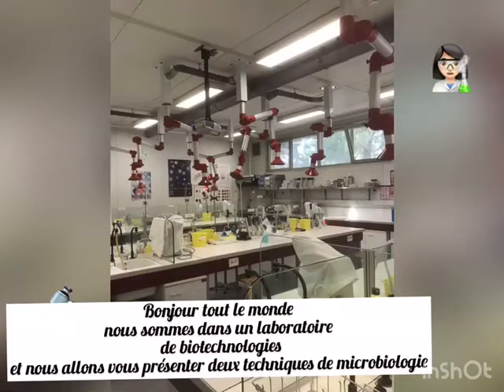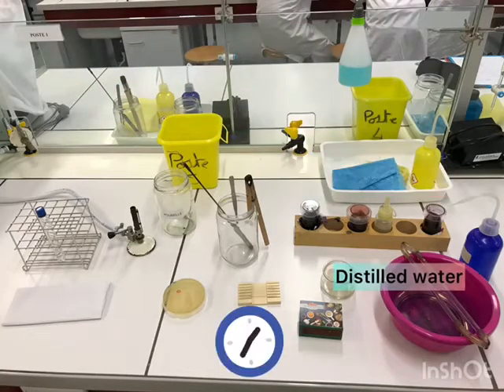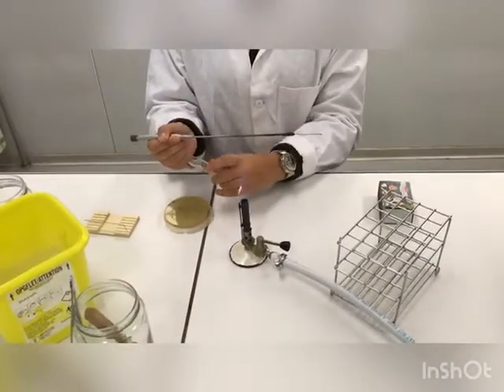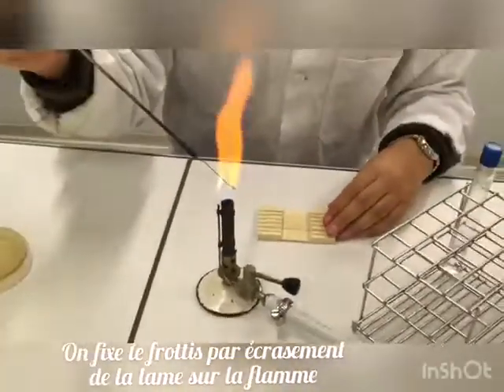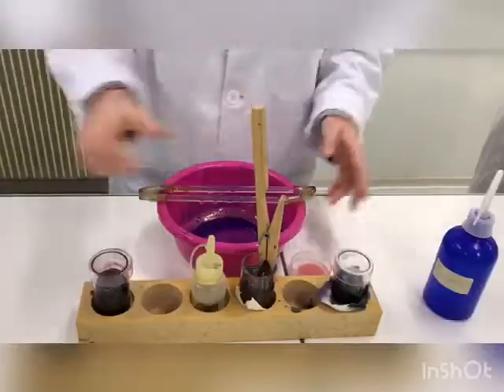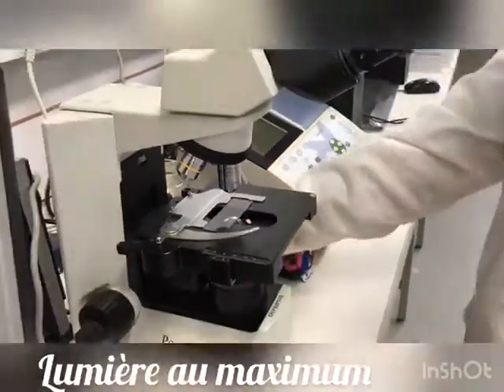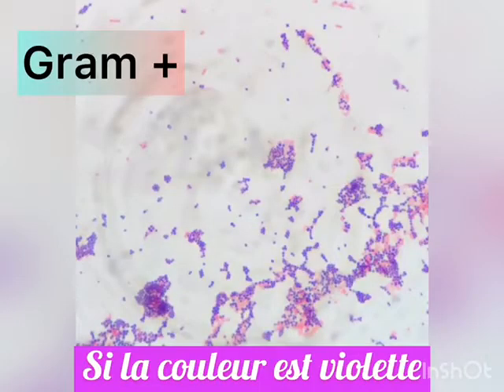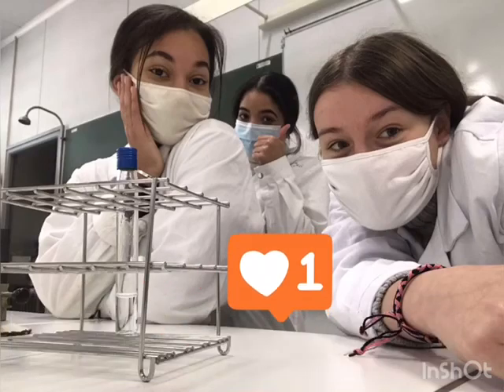ETLV anglais - Lycée agricole de Théza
Réalisation d’une suspension bactérienne et d’un frottis coloré par la technique de Gram pour mener une observation microscopique des bactéries. Projet mené par Nadine, Prunelle et Samia.

Enseignement technologique en langue vivante (en Anglais) en classe de Terminale STL. Travail encadré par Mme Afroun, professeure de Biotechnologies.
Les élèves ont réalisé des vidéos portant sur une activité technologique en intégrant des commentaires en anglais.